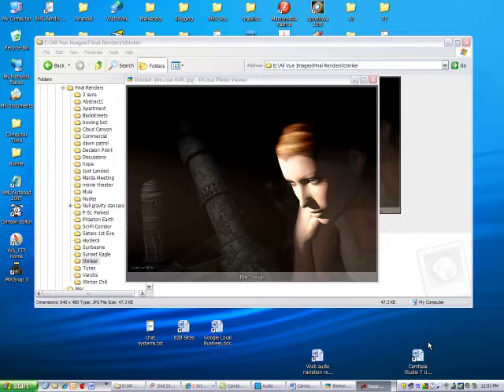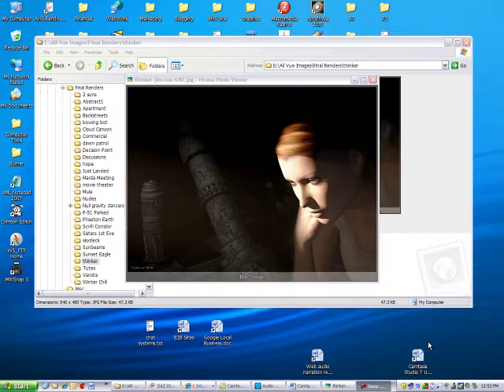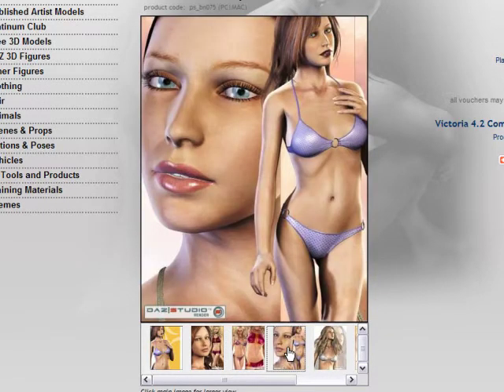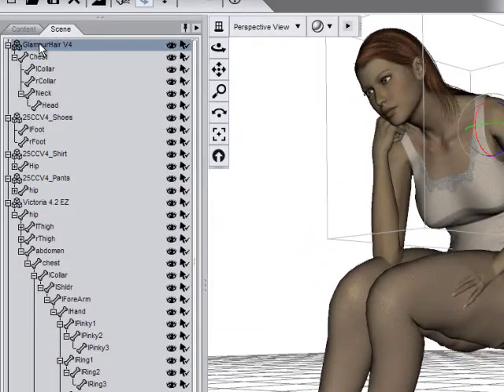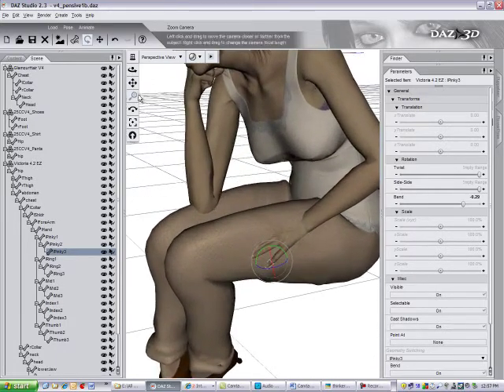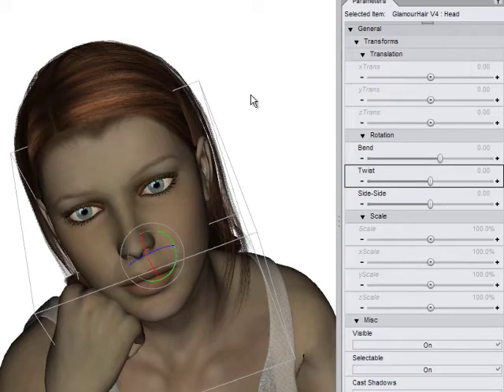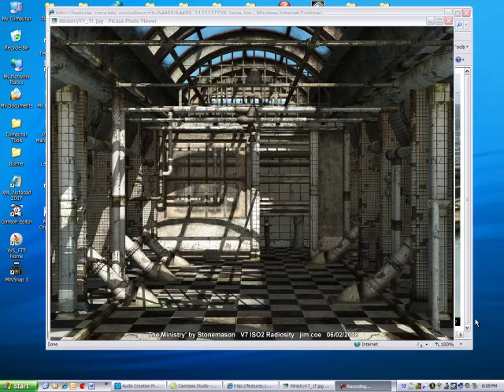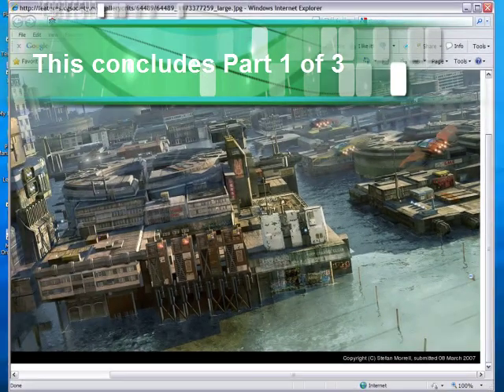Creating "The Thinker" 3D modeled scene ~ Tour by the artist in 3 parts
A 3 part video for those who wonder how realistic 3D scenes are made and rendered as 2D images. Not a step-by-step tutorial for digital

artists, but an overview for the curious.

Part 1 ~ (this video) Products and Workflow
Part 2 ~ Workflow, Textures and Lighting
Part 3 ~ Success? Artist's comments